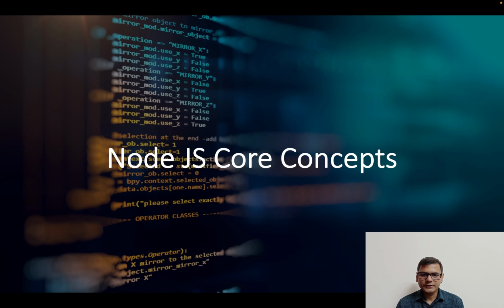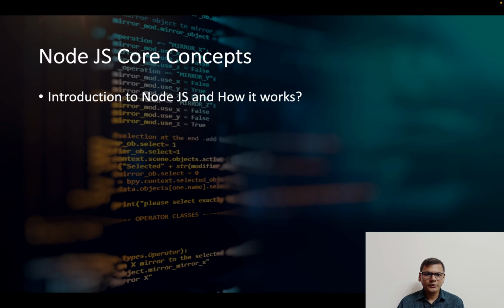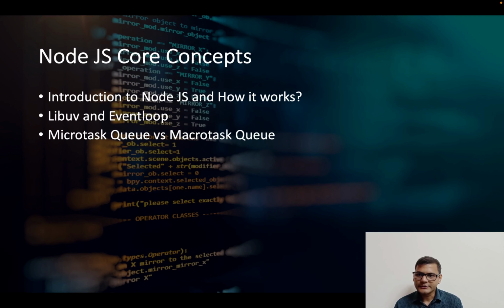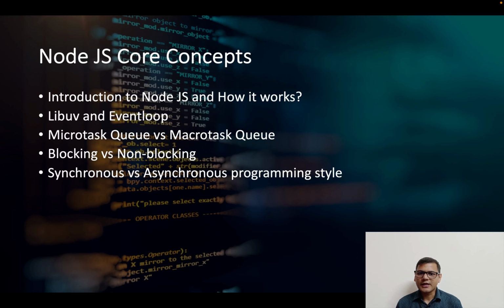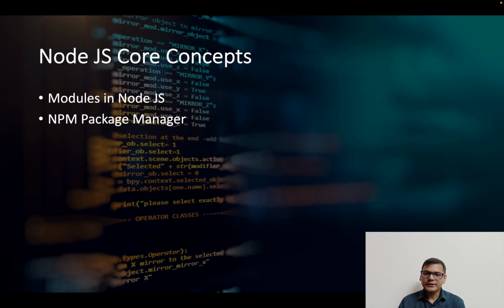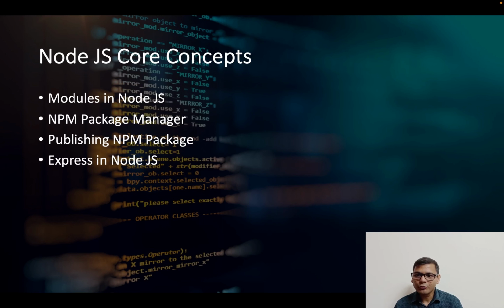Node JS Core Concepts Intro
I'm going to launch a new series on the fundamental ideas of Node JS. We will talk about the ideas that we will cover in this series in this video.